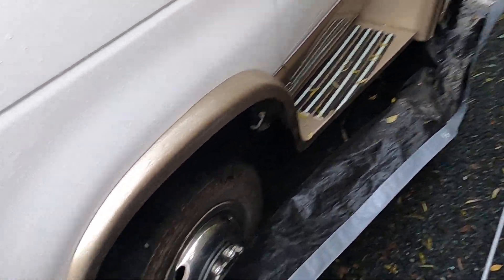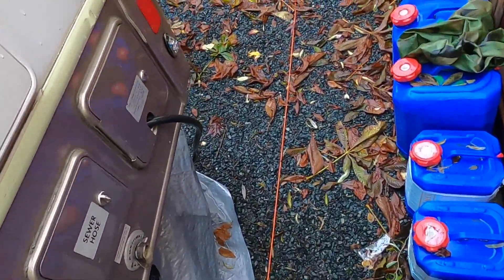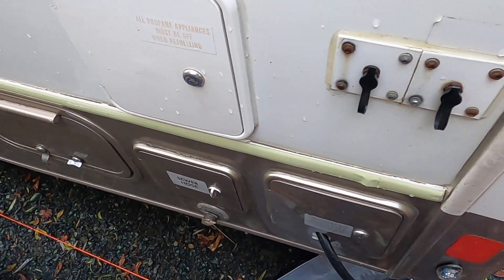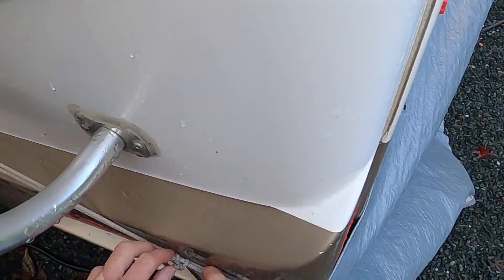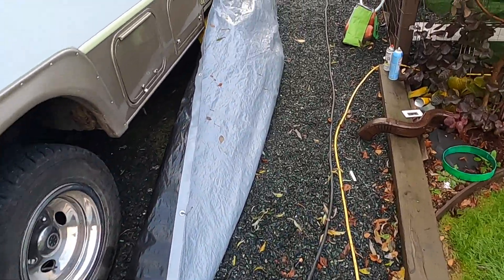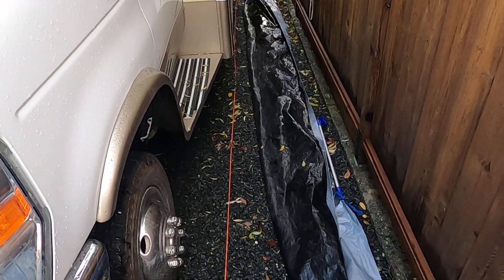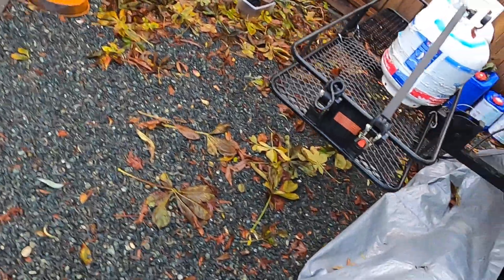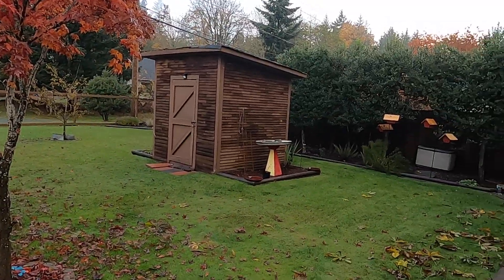RV skirting suggestions needed 👍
I take my rig out almost daily, and I want to keep the pipes from freezing at night , the skirt prevents that.

I would like your suggestions on an easier way to take down and put up the skirt.